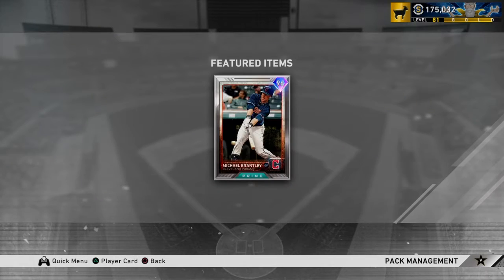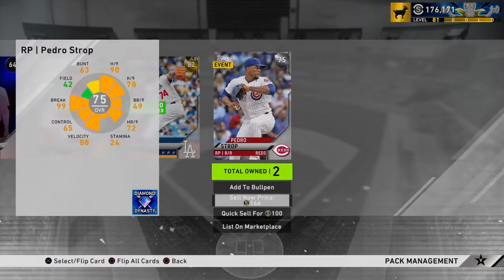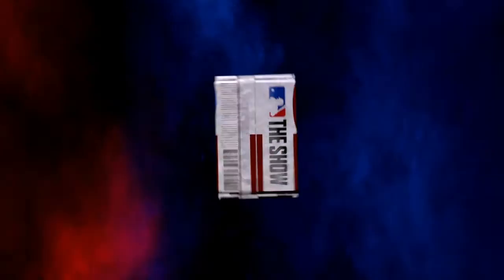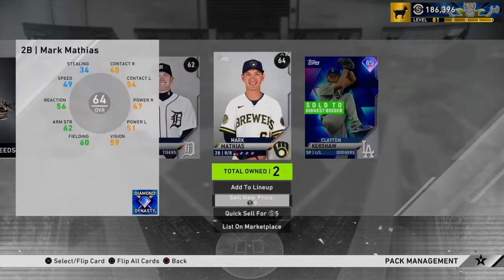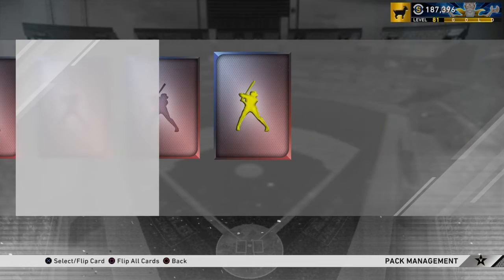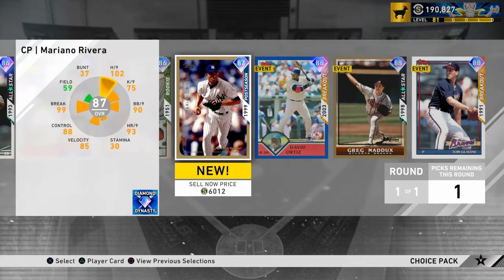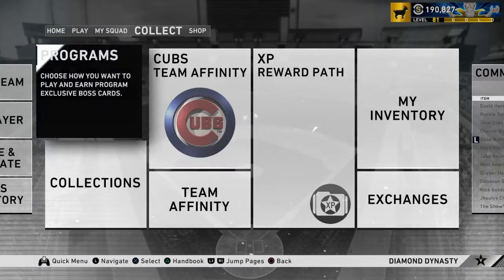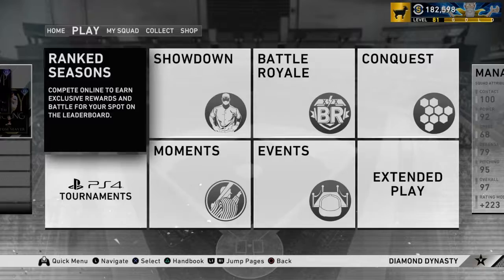HUGE *FREE* PACK OPENING FROM THE BABE RUTH PROGRAM!!!